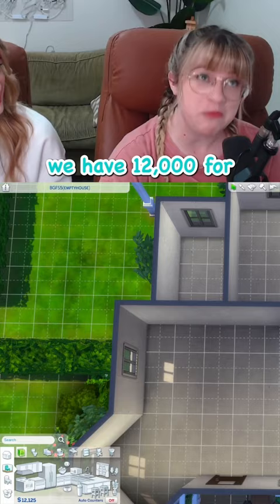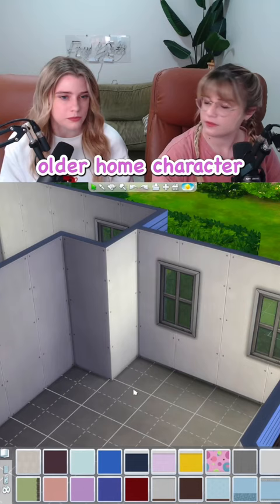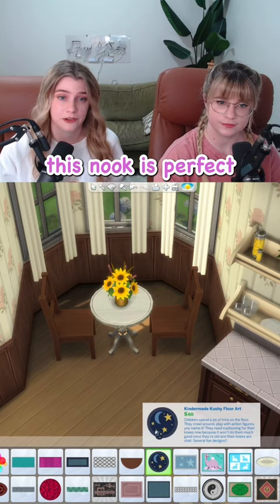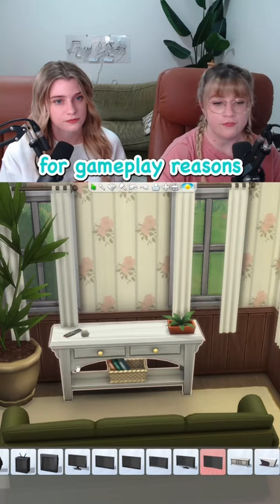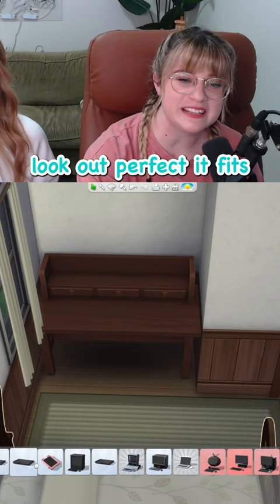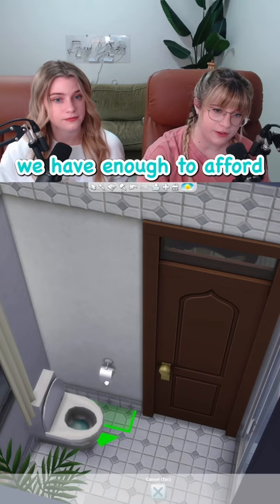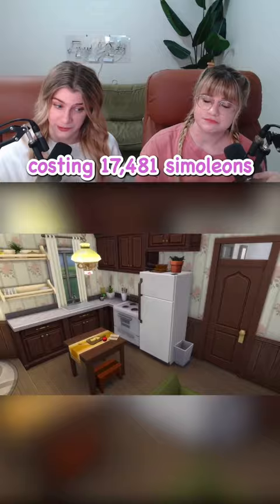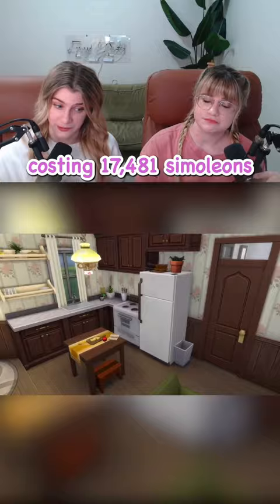like this video as a reminder that The Sims 4 is FREE Oct 18th! 💚